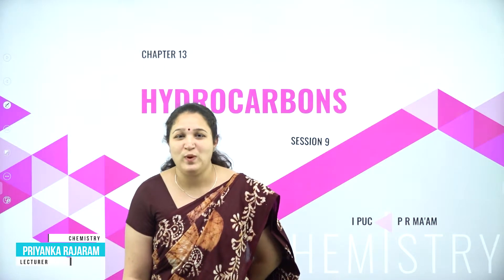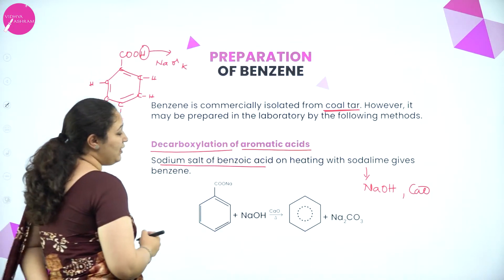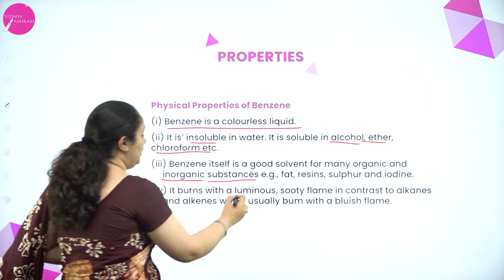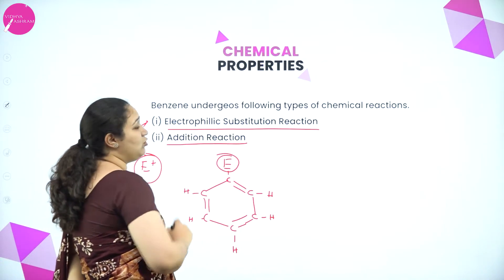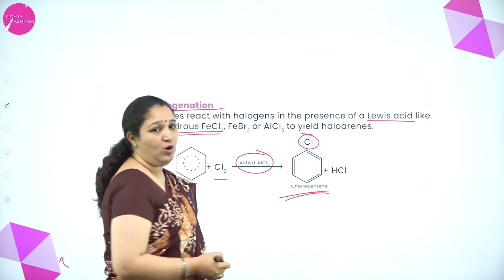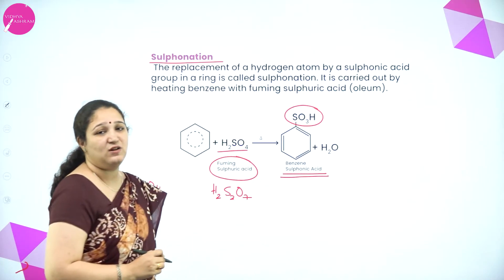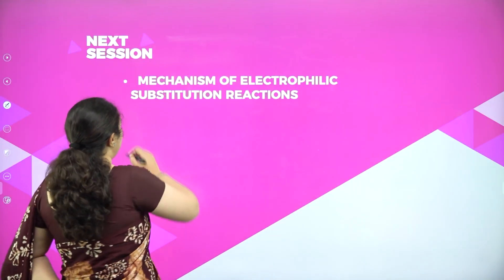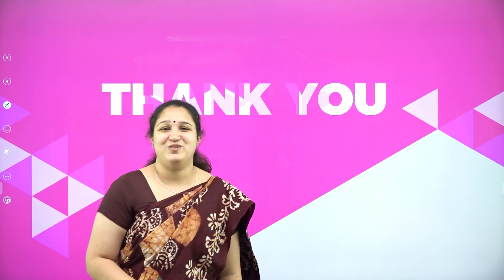DAY 102 | CHEMISTRY | I PUC | HYDROCARBONS | L9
Class : I PUC
Stream : SCIENCE
Subject : CHEMISTRY
Chapter Name : HYDROCARBONS
Lecture : 9